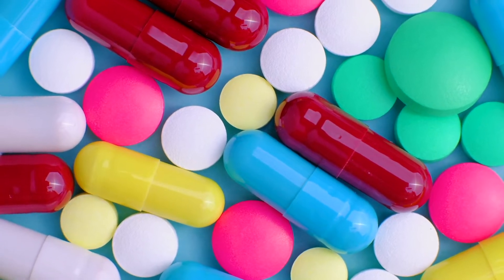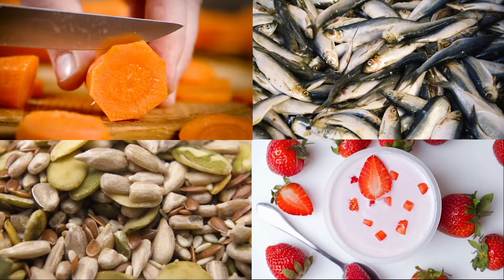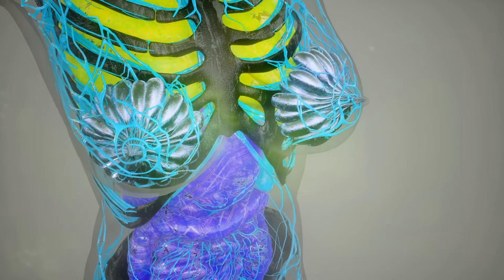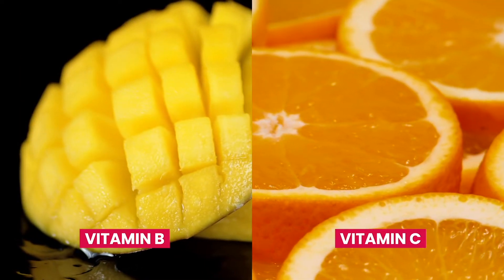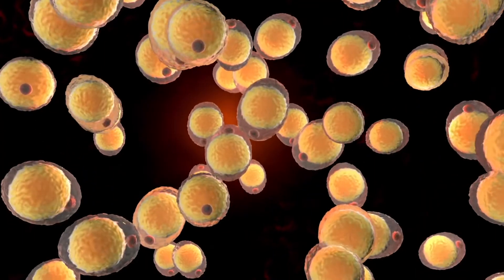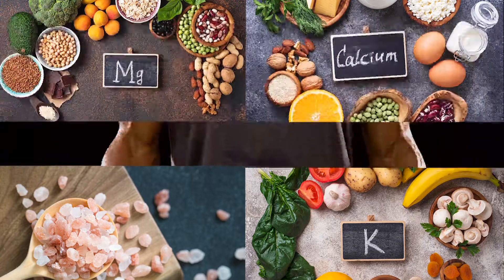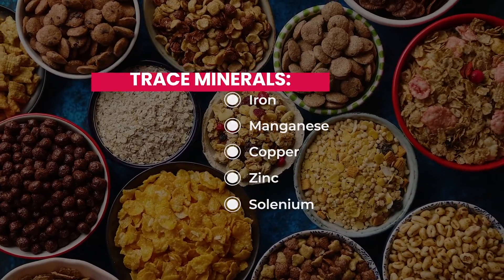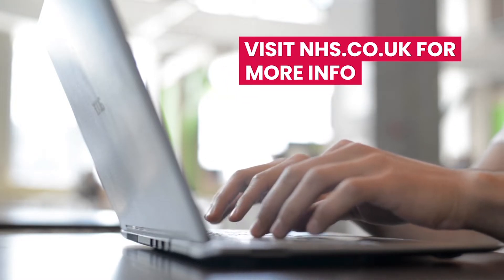Micronutrients ( Vitamins, Minerals etc,, ) healthy lifestyle || Well nutrition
MICRONUTRIENTS

Micronutrients are essential dietary elements required by organisms in varying quantities throughout life to orchestrate a range of physiological functions to maintain health. Micronutrient requirements differ between organisms; for example, humans and other animals require numerous vitamins and dietary minerals, whereas plants require specific minerals. For human nutrition, micronutrient requirements are in amounts generally less than 100 milligrams per day, whereas macronutrients are required in gram quantities daily.

The minerals for humans and other animals include 13 elements that originate from Earth's soil and are not synthesized by living organisms, such as calcium and iron.Micronutrient requirements for animals also include vitamins, which are organic compounds required in microgram or milligram amounts. Since plants are the primary origin of nutrients for humans and animals, some micronutrients may be in low levels and deficiencies can occur when dietary intake is insufficient, as occurs in malnutrition.

A multiple micronutrient powder of at least iron, zinc, and vitamin A was added to the World Health Organization's List of Essential Medicines in 2019.